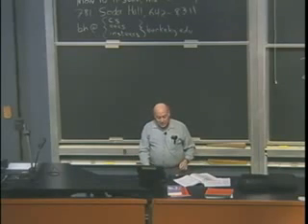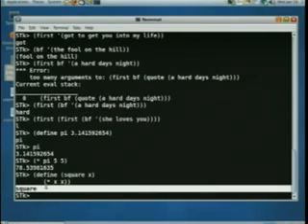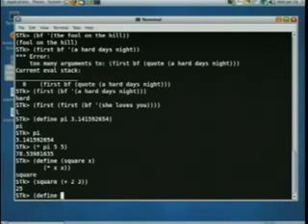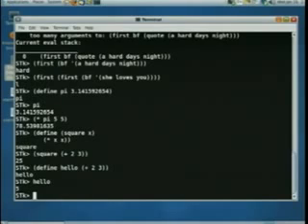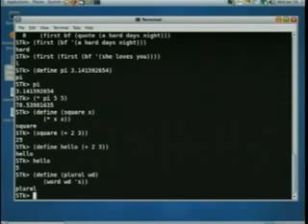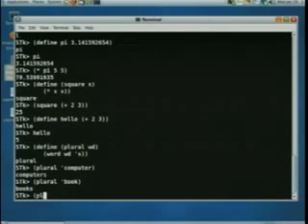Computer Science || 61A Lecture 01 || functional programming || 1 l28HAzKy0N8 by Computer Science